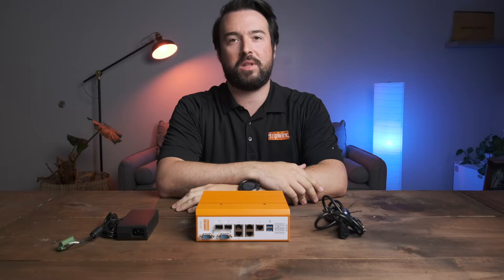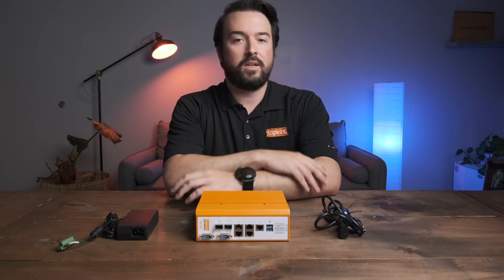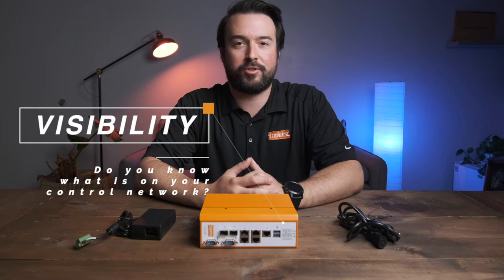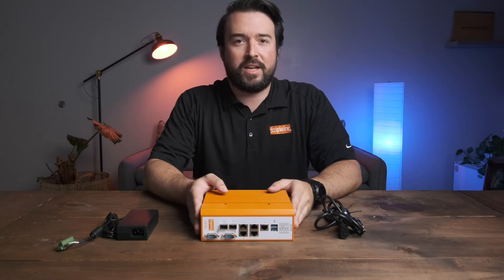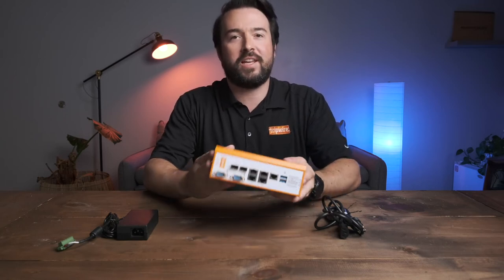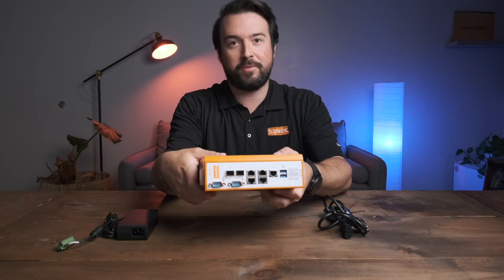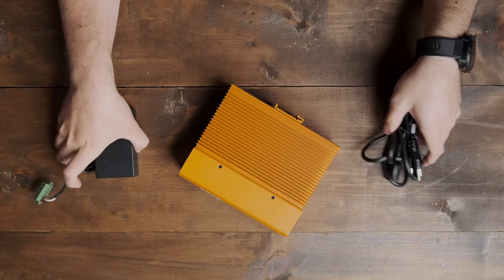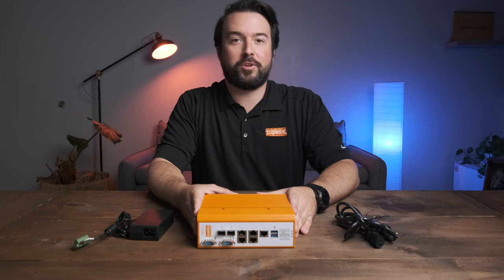Tripwire Industrial Appliance TIA-700 Overview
Get an in-depth look at the new TIA-700. Embedded with Tripwire Industrial Visibility, the Tripwire Industrial Appliance helps customers gain visibility in their OT networks through a passive asset discovery approach.

For a demo of Tripwire Industrial Visibility and the Tripwire Industrial Appliance,